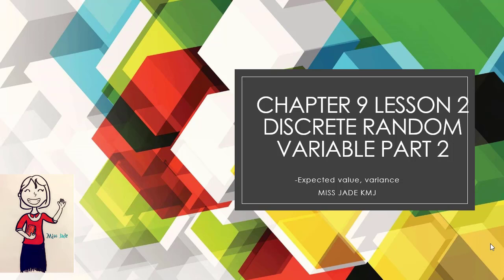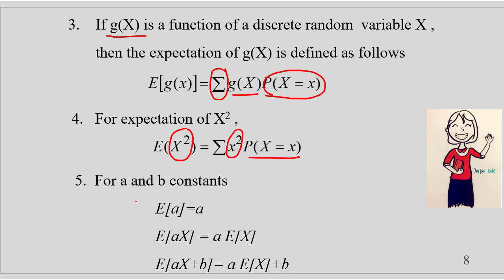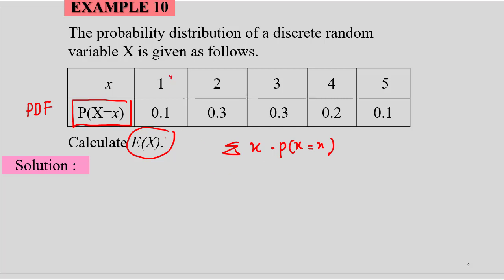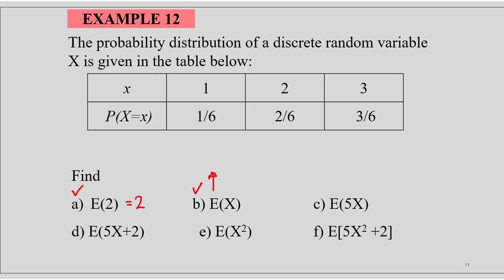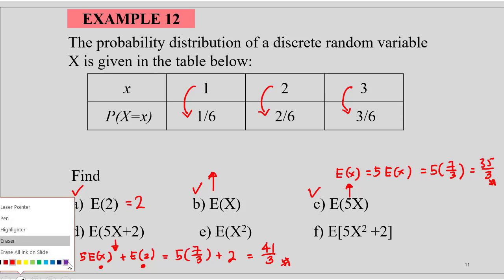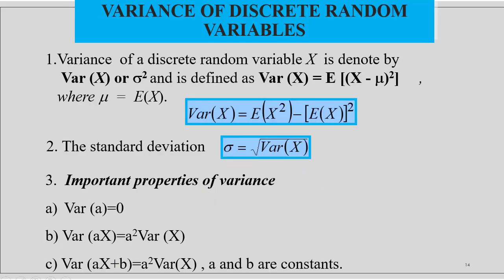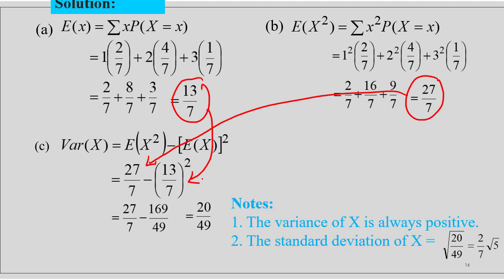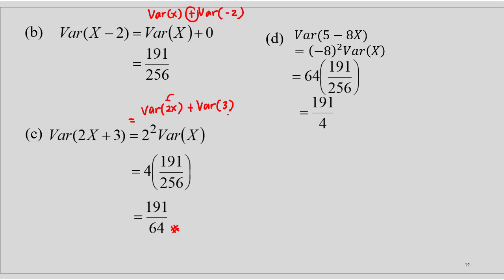DISCRETE RANDOM VARIABLE LESSON 2 PART 2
-Finding Expected Value and Variance
-applying properties when finding E(aX+b) and Var(ax+b)